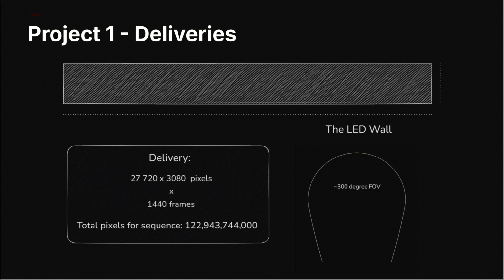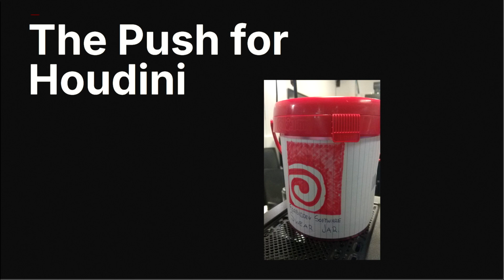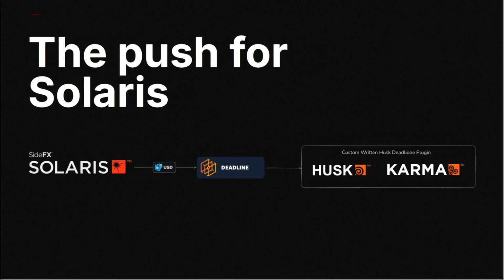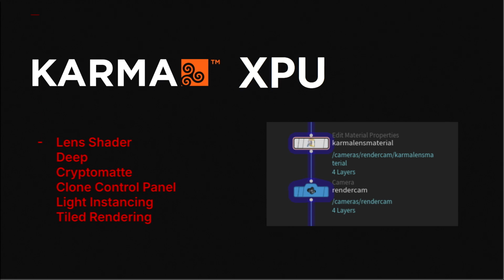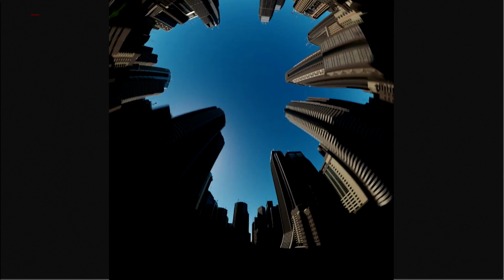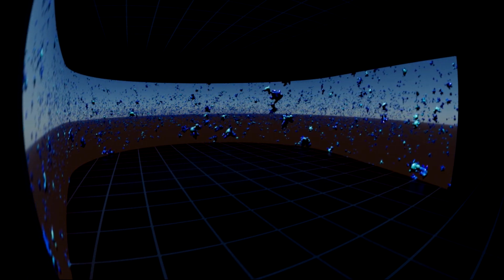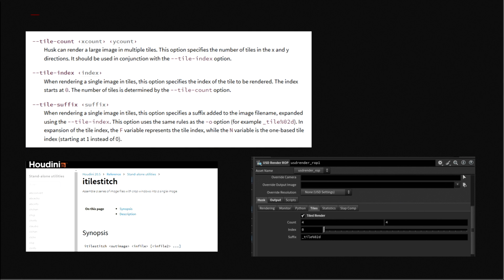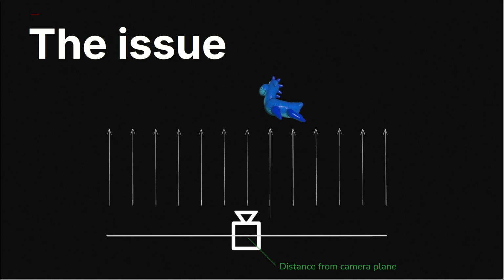How Cause and FX Created Large-Format Content for Massive LED Stages | SIGGRAPH ...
Discover how Cause and FX tackled the challenges of mutiple large-format deliveries, harnessing the power of Karma XPU and Solaris. By maximizing our established pipeline and render farm, we crafted high-resolution visuals tailored for large-scale displays, reaching resolutions up to 27k.

Mikael Moane joined Cause and FX in 2018, back when the company was a close-knit team of about 10 artists across all departments. Over the years, Mikael has contributed to the growth and development of the CG department, which expanded to a team of around 20 artists at its peak. Today, Mikael leads the pipeline development and maintenance for the CG department, tackling complex technical challenges and overseeing R&D projects that drive innovation within the studio.